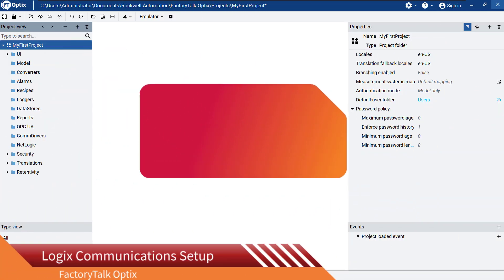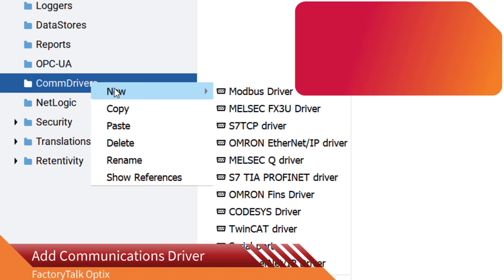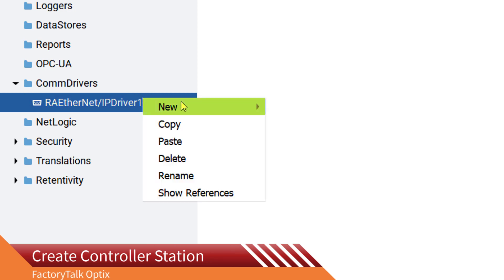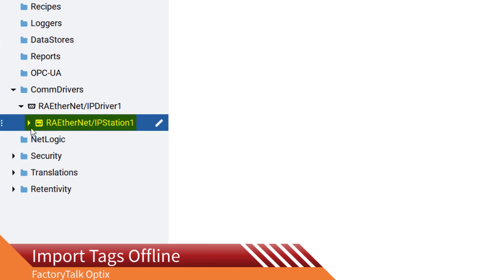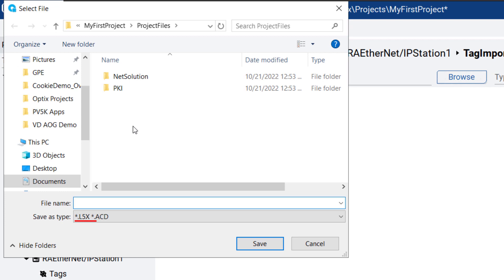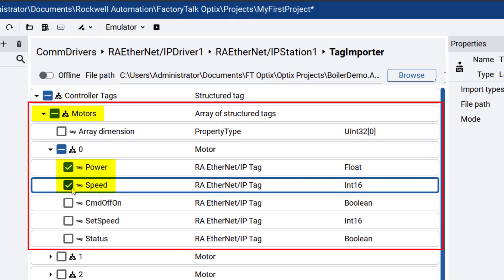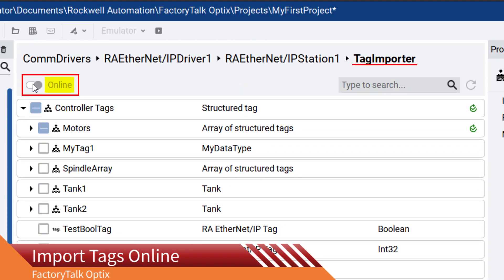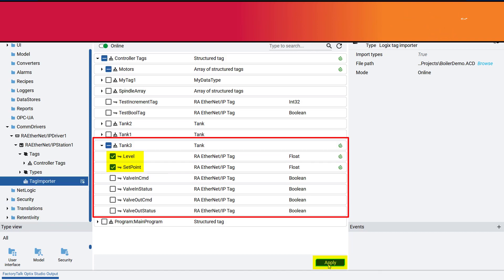FactoryTalk® Optix™ Getting Started - Communication Setup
This video demonstrates how to set up communications to a Logix Controller and add tags into FactoryTalk Optix Studio.

00:00 – Intro
00:14 – Logix Communications Setup
00:28 – Add Communications Driver
00:56 – Create Controller Station
01:23 – Import Tags Offline
02:26 – Import Tags Online